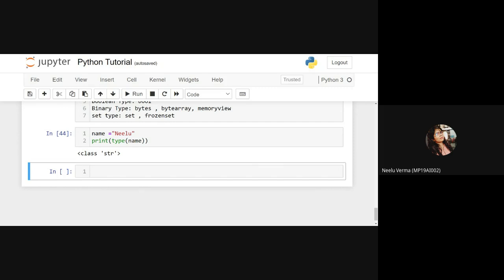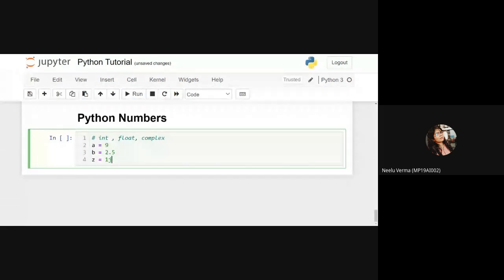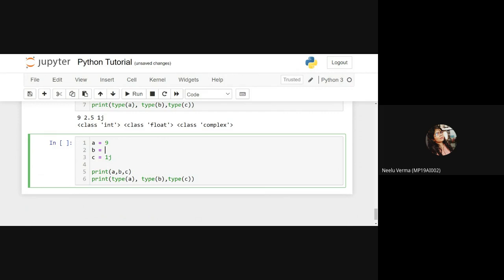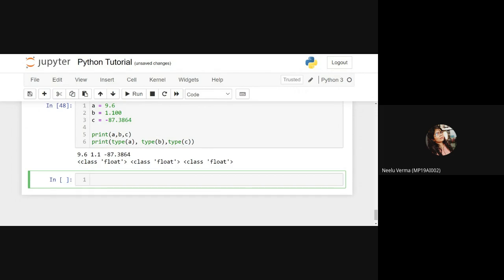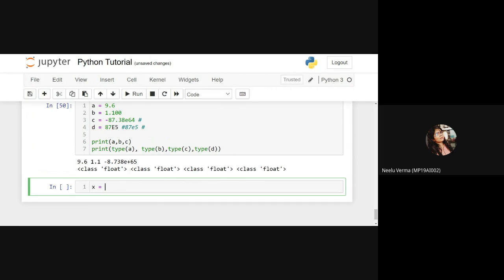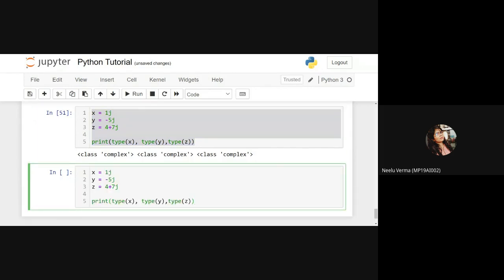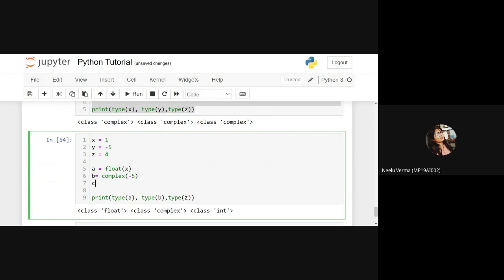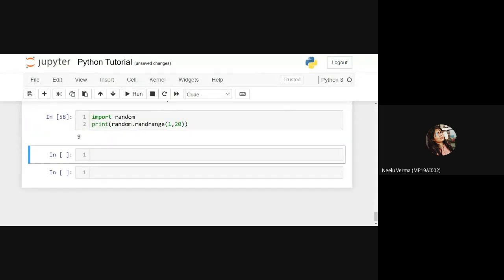Python lecture 4 | Python Number and Random Number in Python